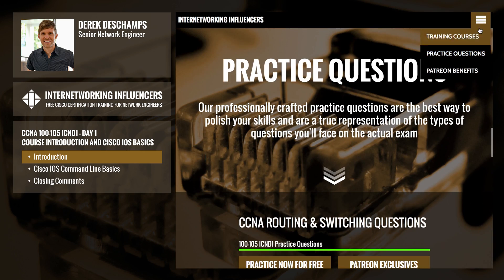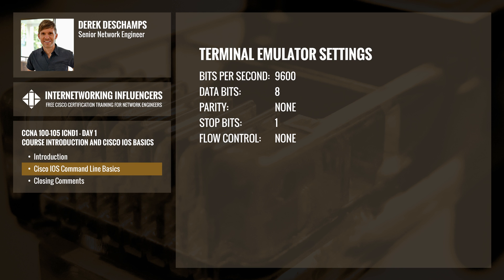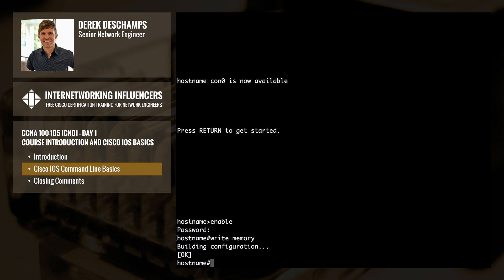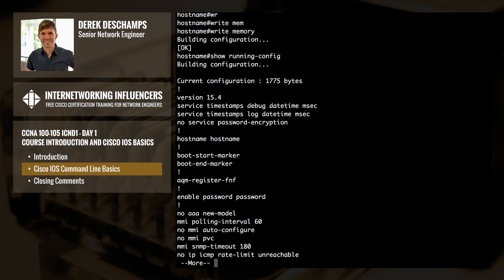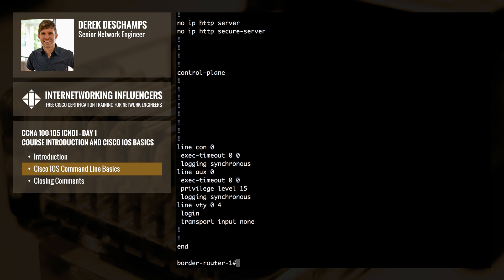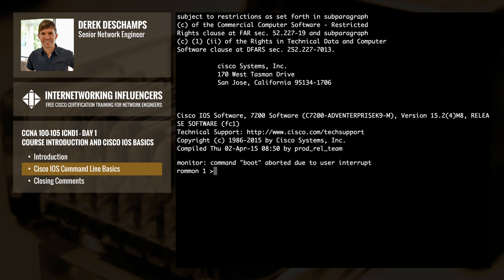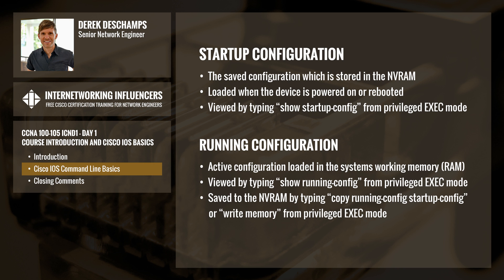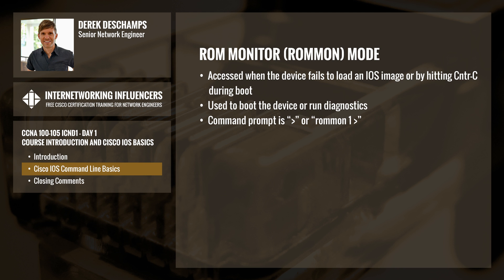CCNA 100-105 ICND1 - Day 1: Course Introduction and Cisco IOS Basics - Free Cisco Training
Welcome to day one of Internetworking Influencers CCNA 100-105 ICND1 training course! In this episode I’ll show you around the Cisco IOS command line and provide detailed information on the Cisco IOS command line basics that are required for the exam.